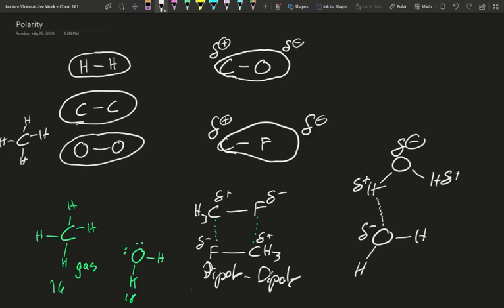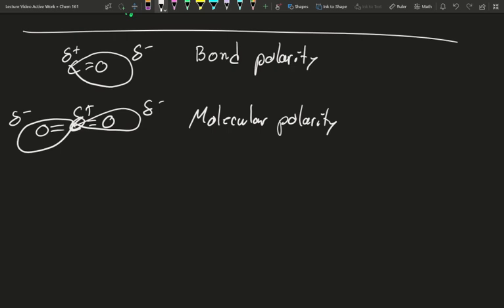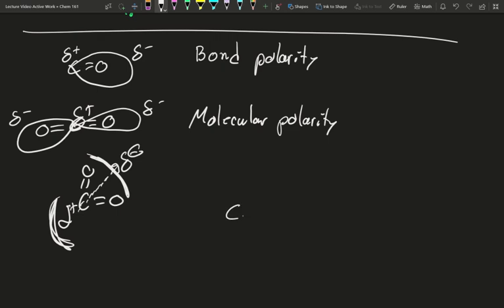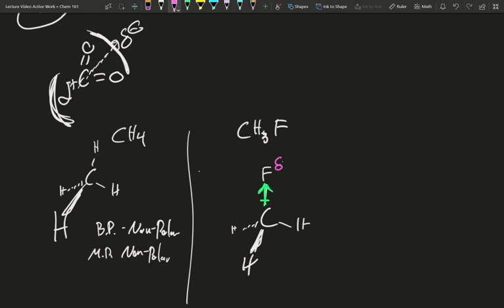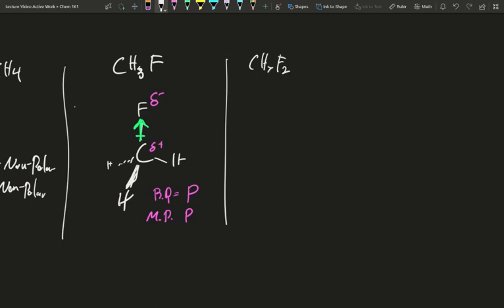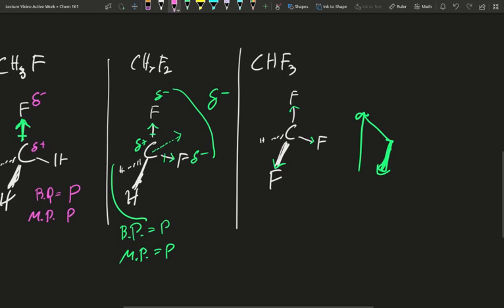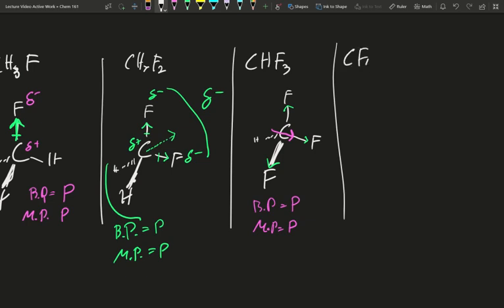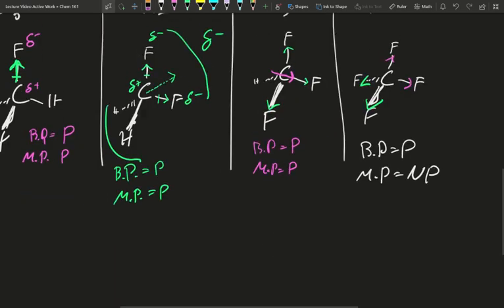Polarity 1b - What is Molecular Polarity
Charge distribution of covalent bonds